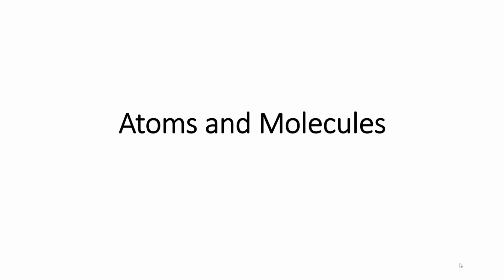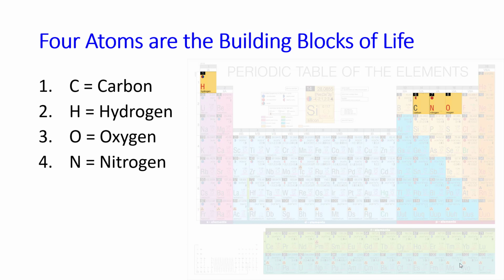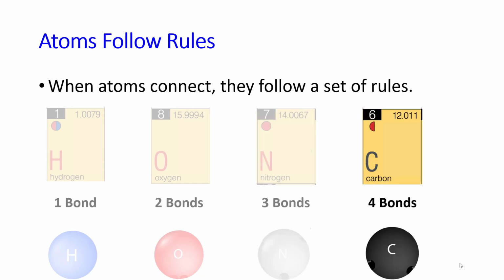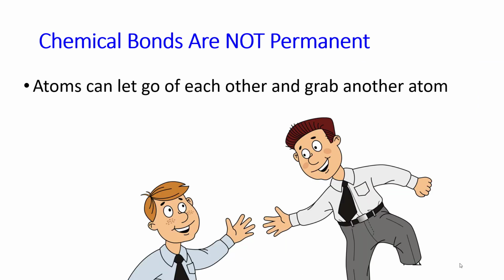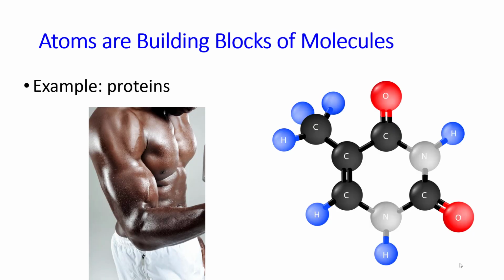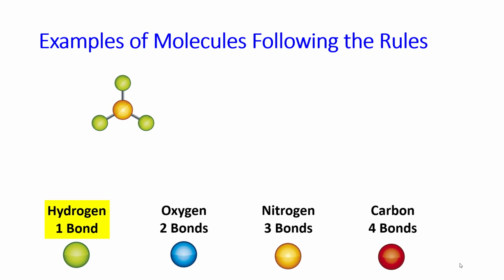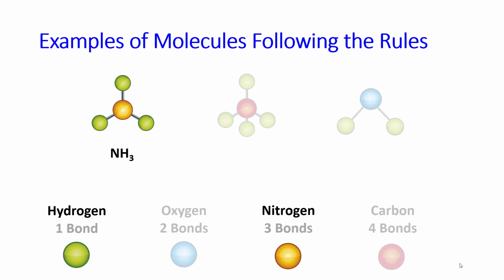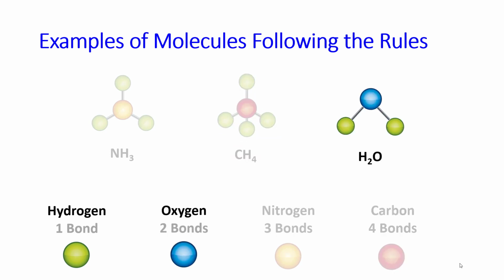Intro to Atoms and Molecules